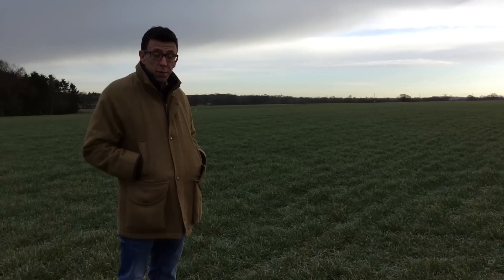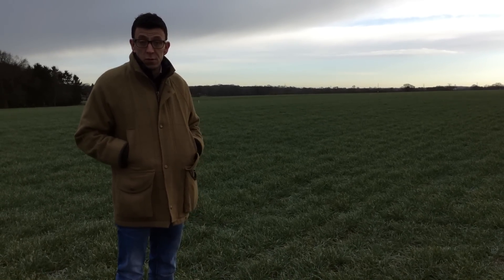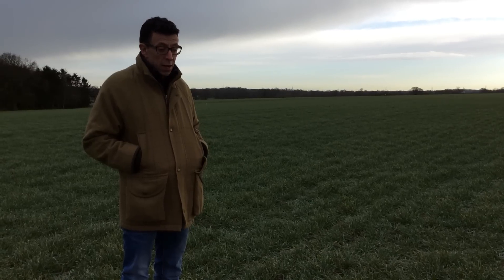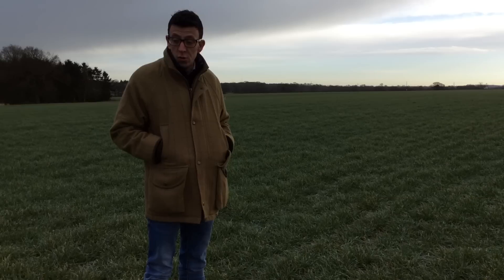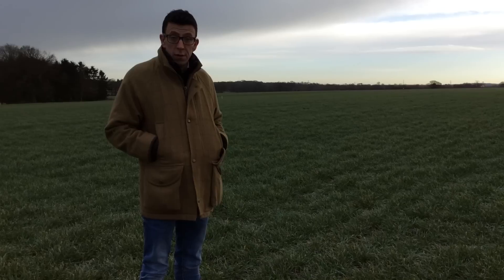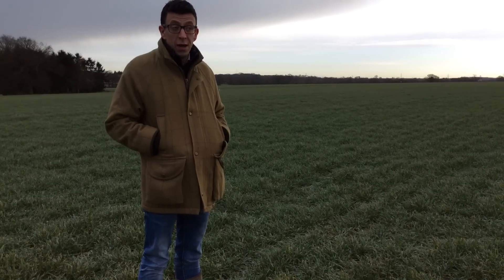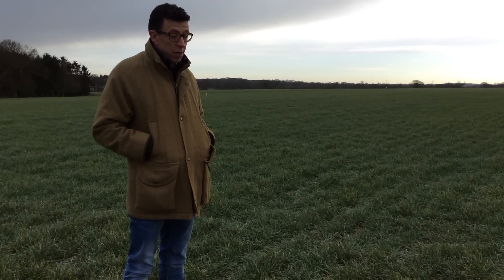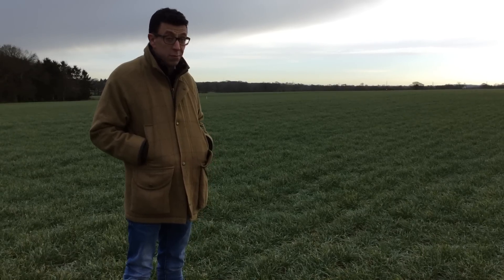Mzuri Drilled First Wheat. Drilled September